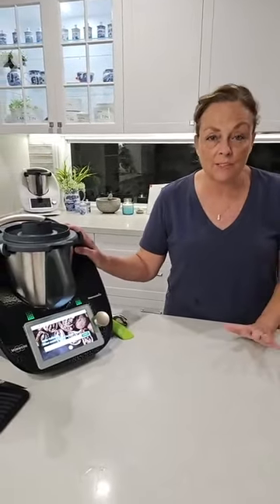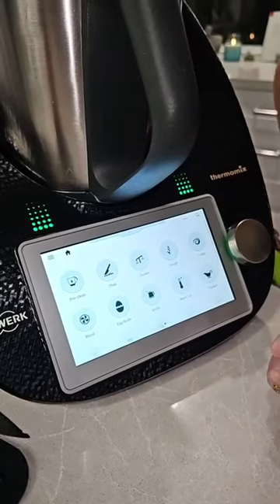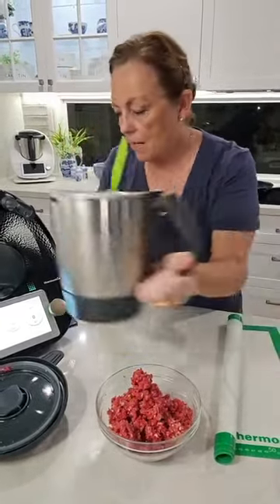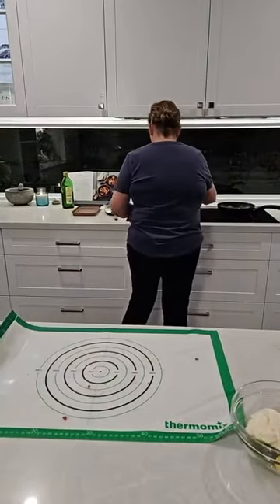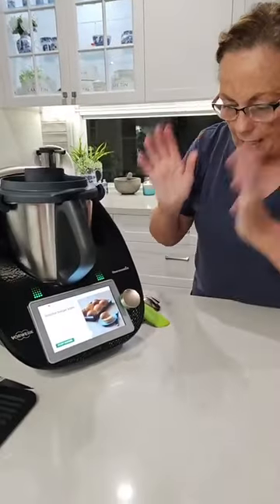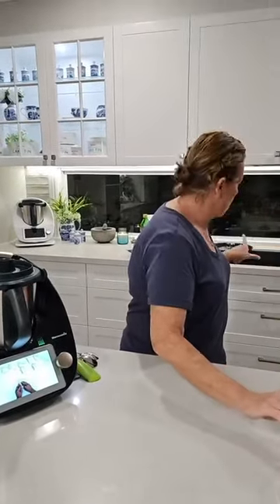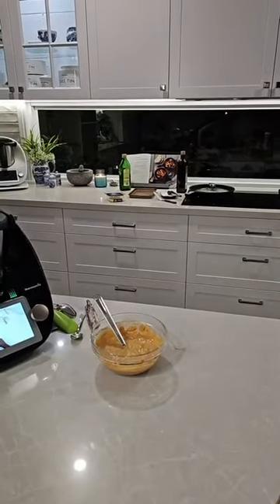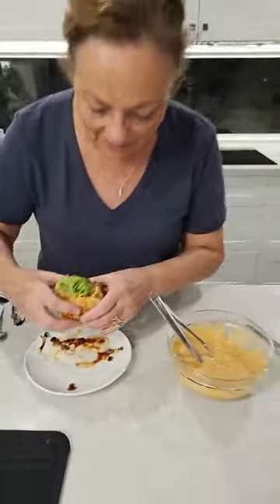Mincing Meat & Burgers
The Thermomix is FABULOUS for mincing your own meat! Watch me mince and make our favourite burger and burger sauce.